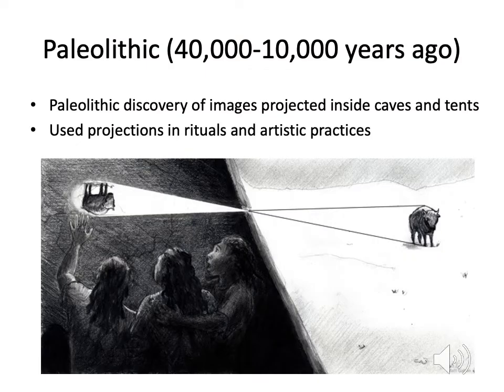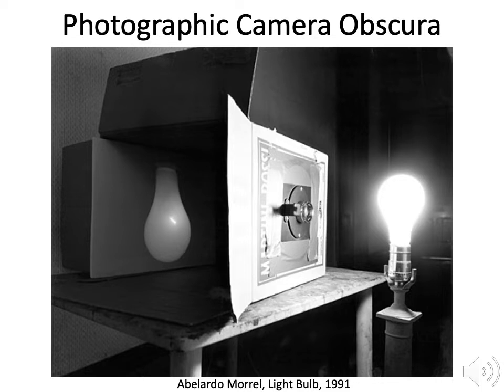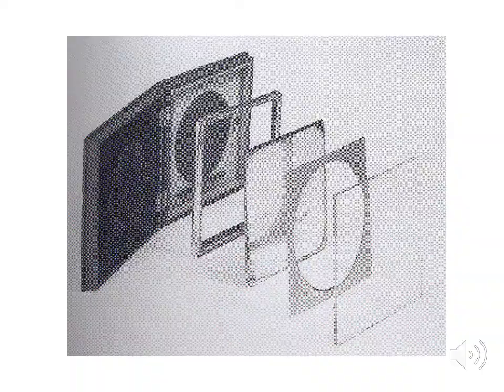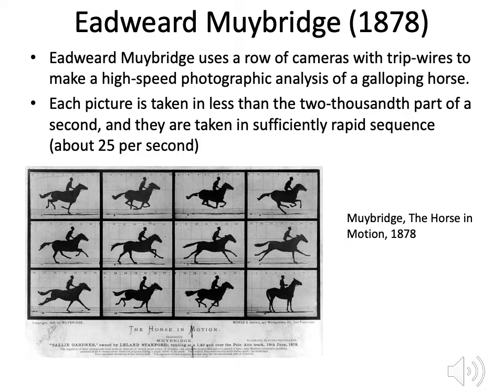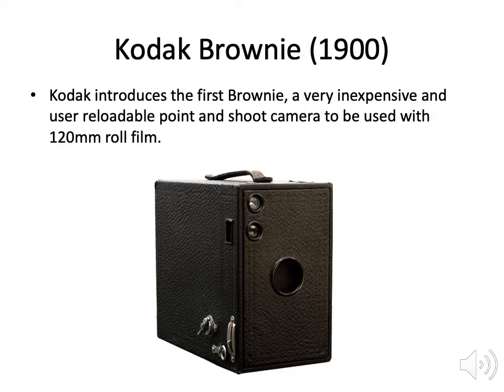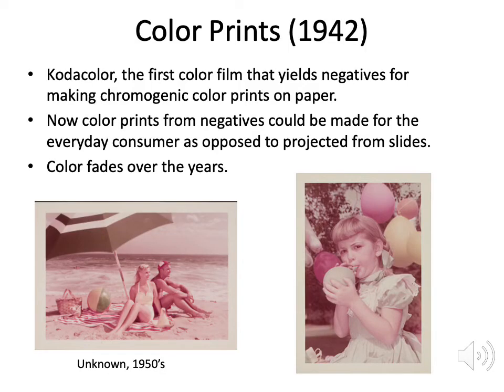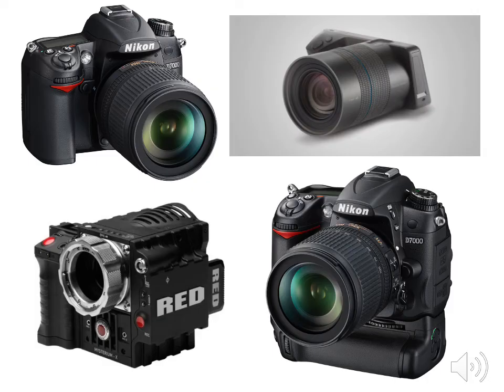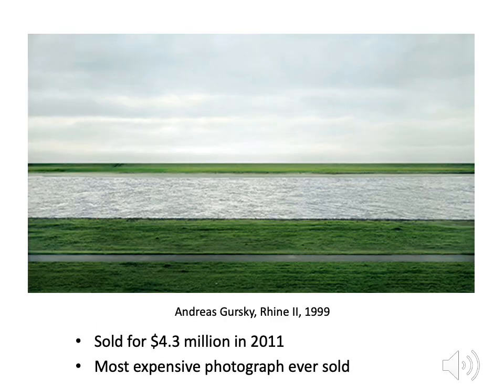PP1 Intro to HistoryCaptioned